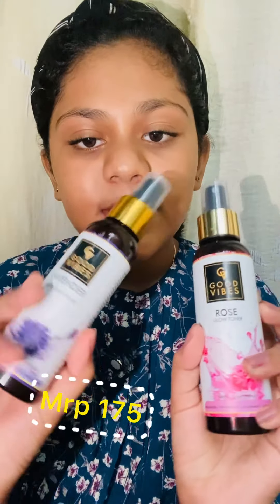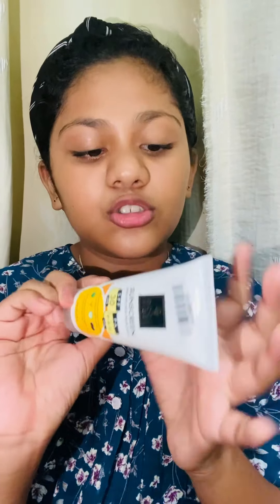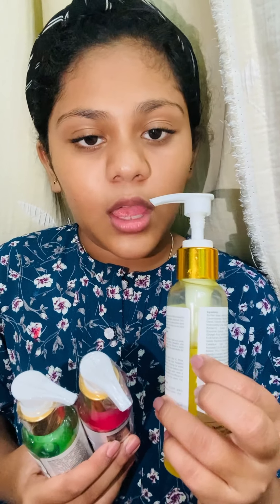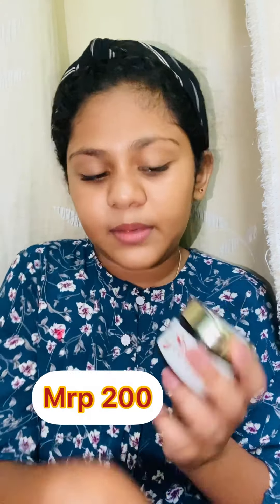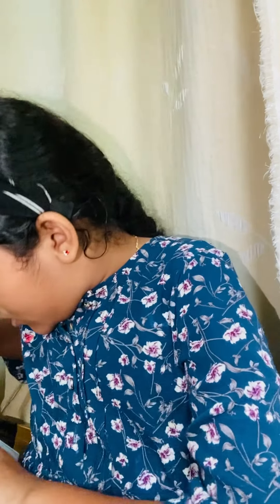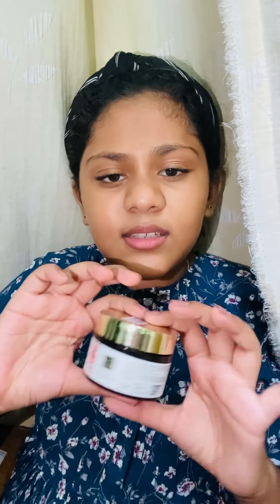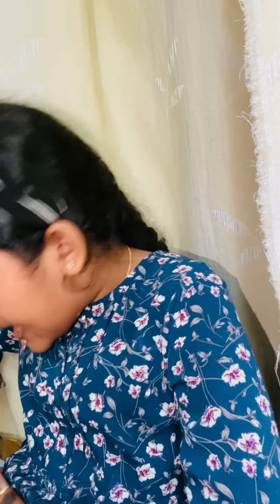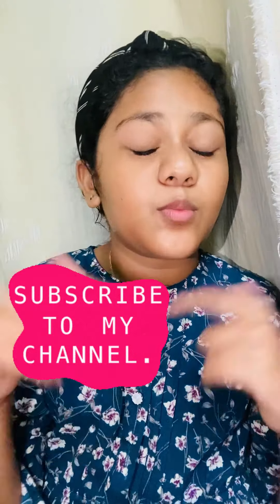Purple Haul video 😊❤️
And
Below

Sorry 😞 but did not got any link guys

Thank for Reading my description box 📦

Bey